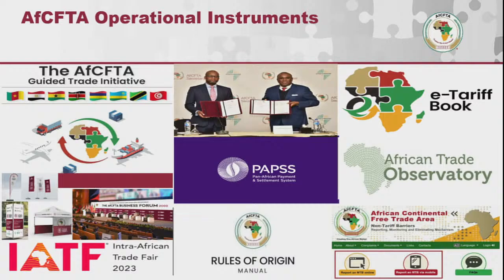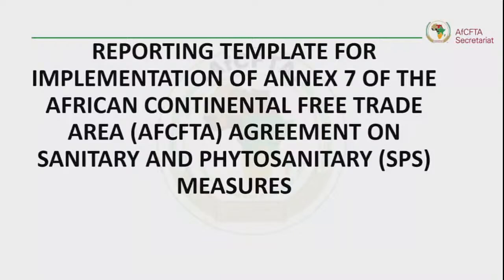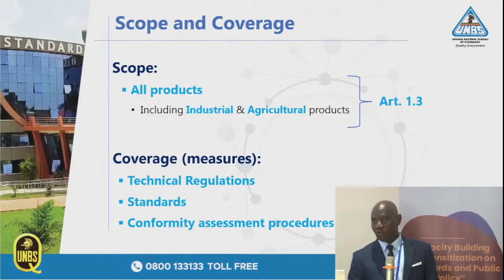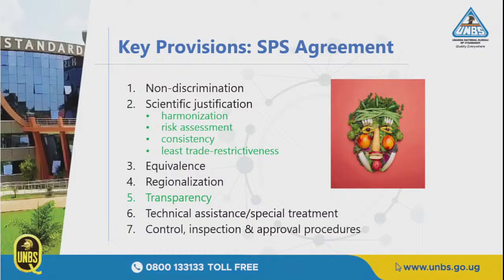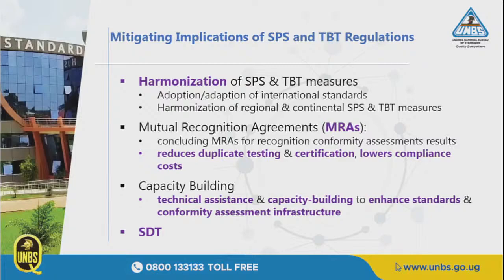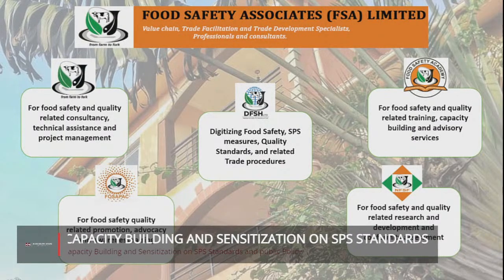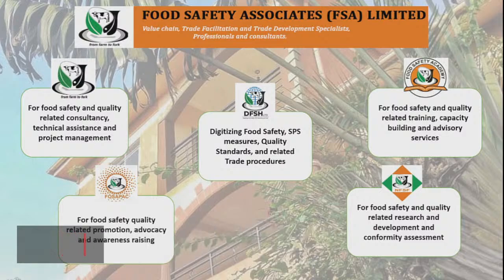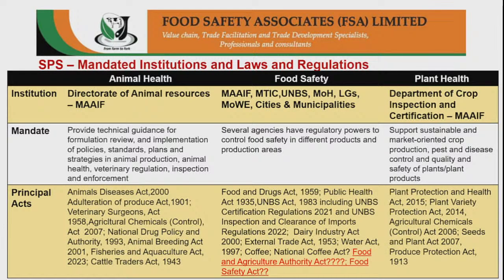Capacity Building and Sensitization on SPS Standards and public Policy